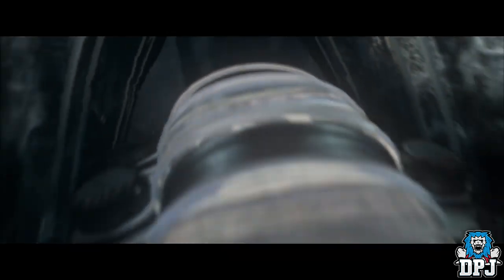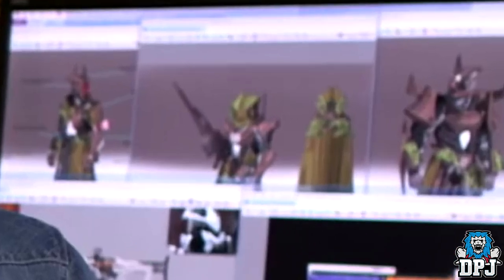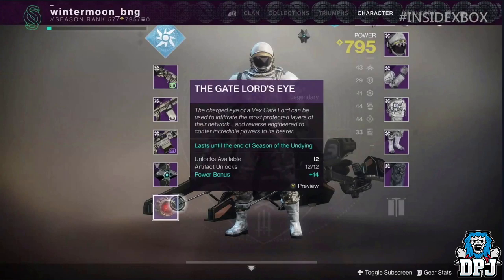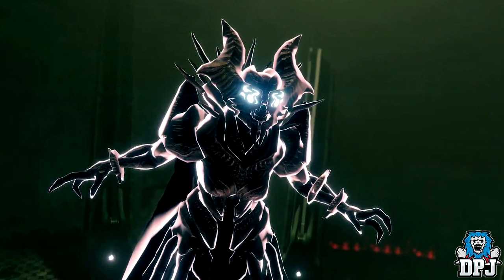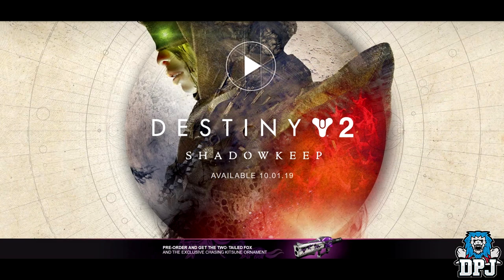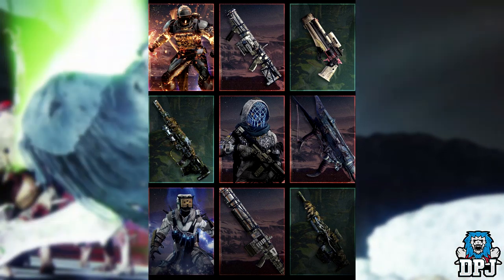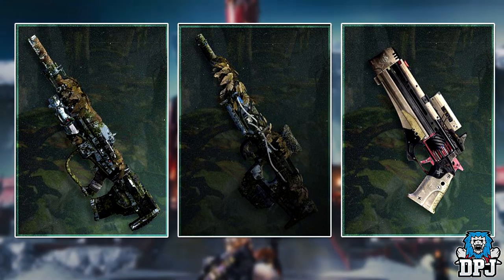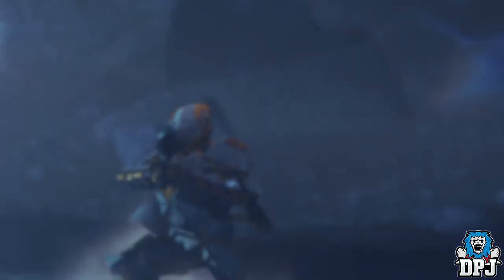Destiny 2: RAID EXOTIC & Weapons, Infinite POWER LEVEL, NEW WARLOCK EXOTIC, NEW VEX ARMOR & More